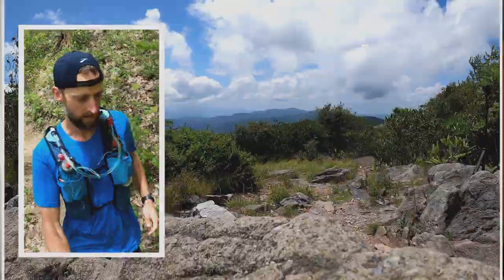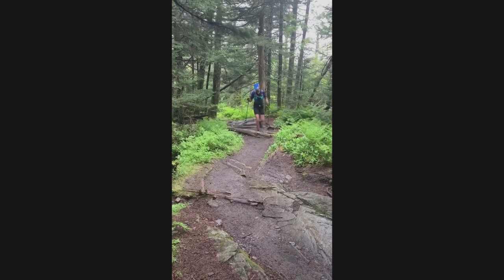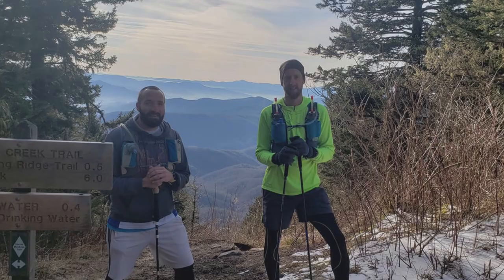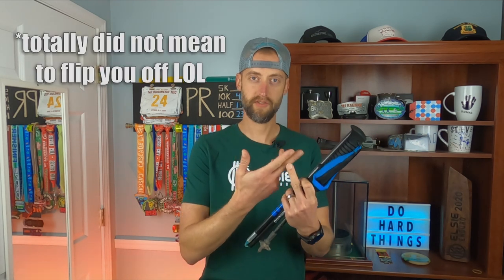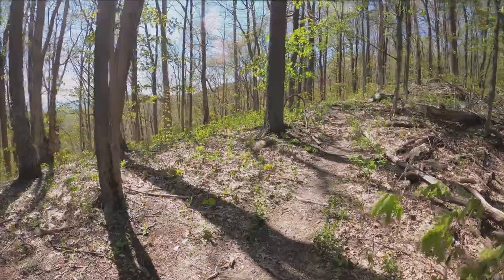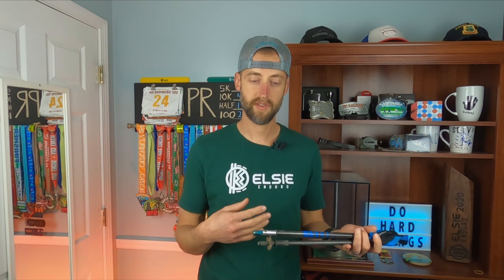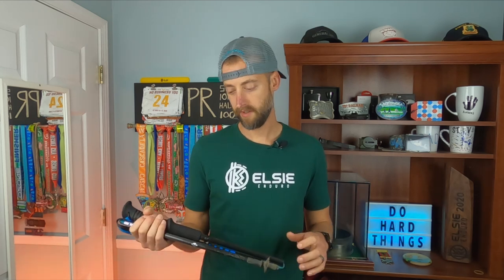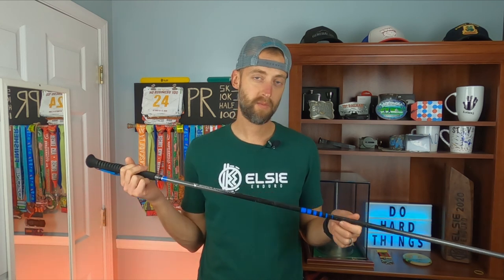Black Diamond Distance Carbon Z Trekking Poles For Trail Running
Review on my Black Diamond Distance Carbon Z Trekking Poles for trail running.  These trekking poles are great; perhaps the best trekking poles for trail running.

Gear:
Mebak 5 Massage Gun